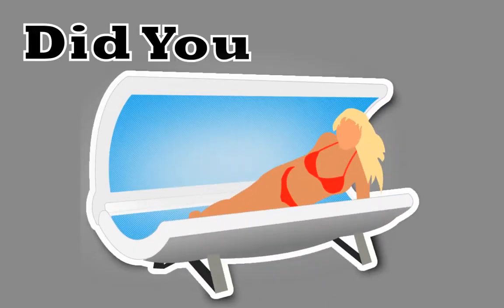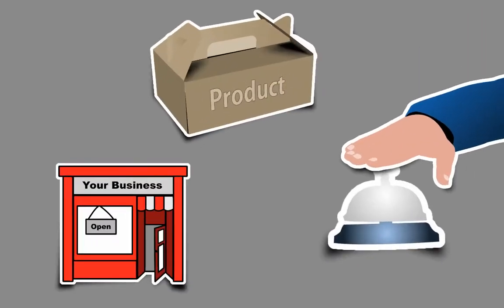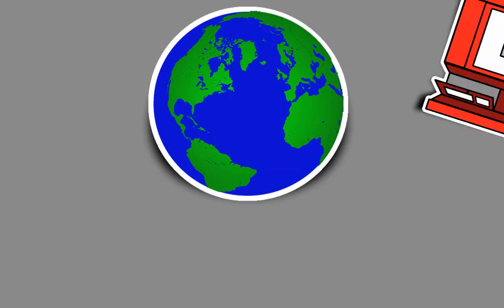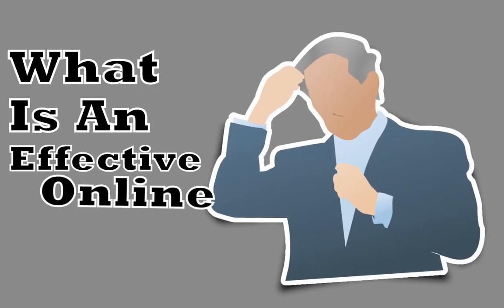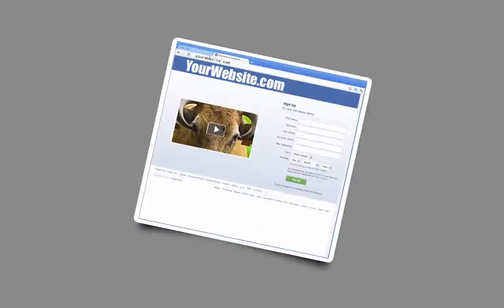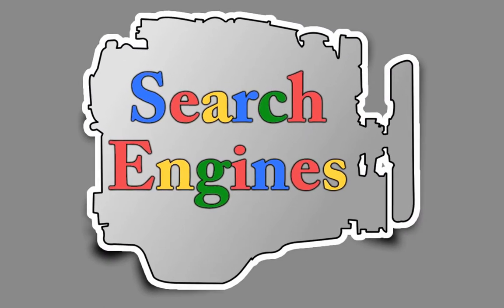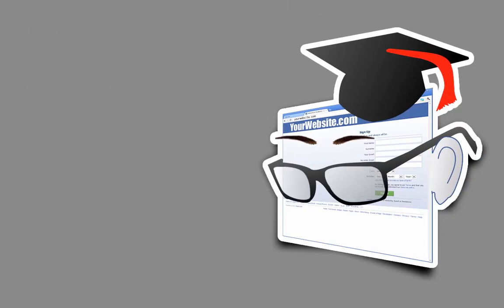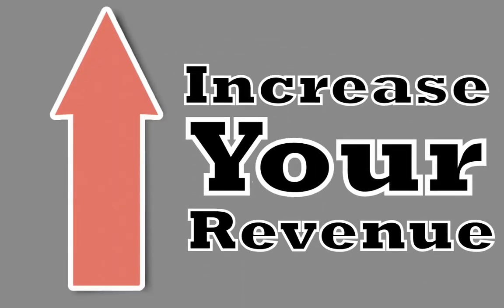Local Tanning Salon Internet Marketing Plan - Effective Internet Marketing Plan for Tanning Salon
-Local Tanning Salon Internet Marketing Plan -- Effective Internet Marketing Plan for Local Tanning Salon
Tabitha Jean Naylor

Today's world your business must be using the internet to reach more customers and clients, and to stay competitive and profitable. You might be wondering what is an effective online presence for local tanning salon. Well, in order to bring new business on a regular basis you should start taking advantage on effective internet marketing plan for local tanning salon such as, create a tanning salon website for dealing business that brings new visitors to you, Top position on the search engine, a Google place listing, business page on facebook, mobile website and customer follow up system.

As a local tanning salon, these are just some of the powerful effective internet marketing plan available for you to use to increase sales and profit in your business. Best of all these effective internet marketing plans for local tanning salon can provide much higher return on your investment.

We'd really like to show you how applying methods like our effective internet marketing plan for local tanning salon can start improving your bottom line right away. As internet marketing experts, we want to do our part to help the area economy.

We looking forward to helping local area businesses like yours generate more clients and profits.